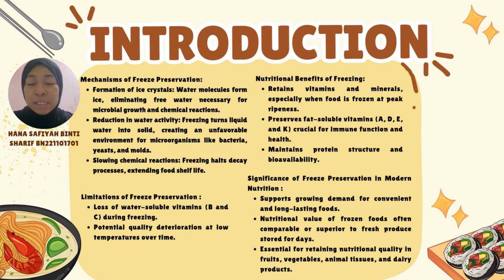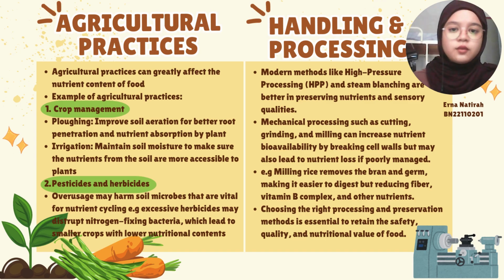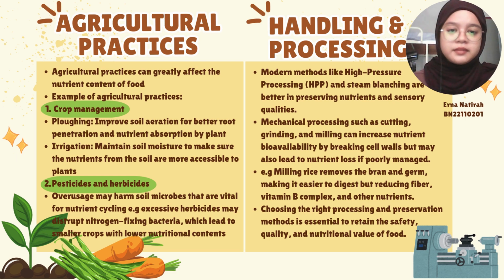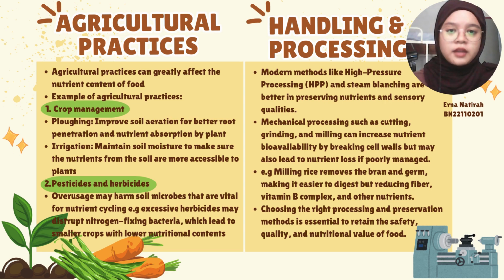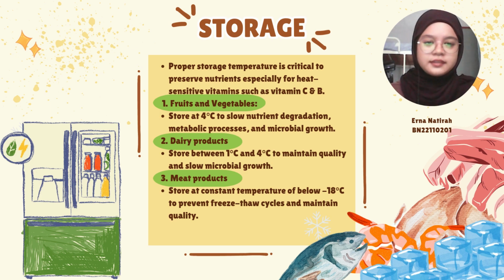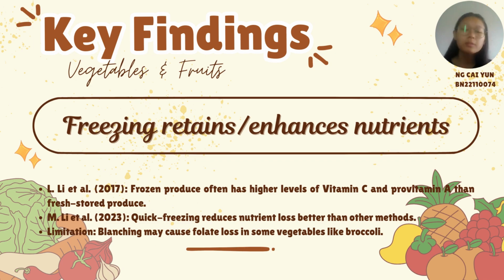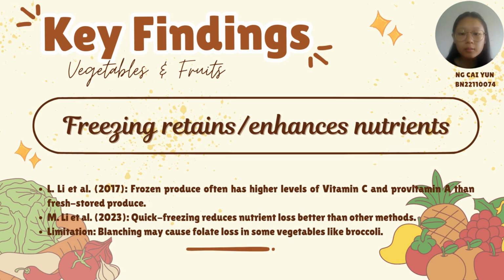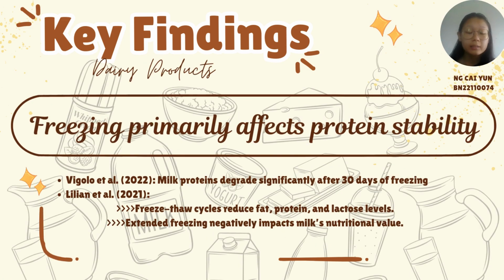NP30502 NUTRITIONAL EVALUATION OF FOOD PROCESSING VIDEO [GROUP 6]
EFFECTS OF FREEZE PRESERVATION ON THE NUTRIENT PROFILE OF VEGETABLES, FRUITS, ANIMAL TISSUES AND DAIRY PRODUCTS